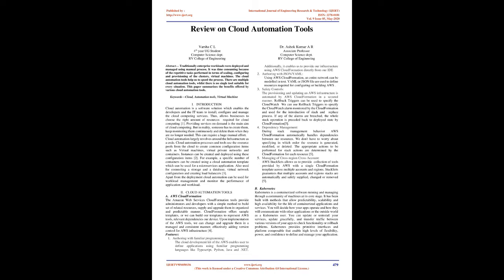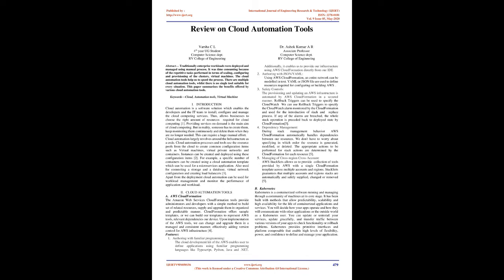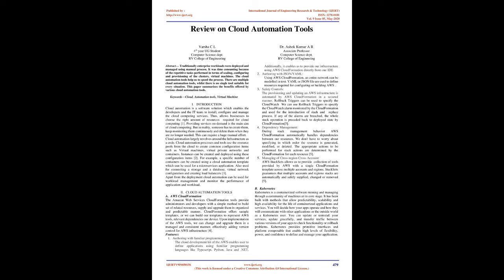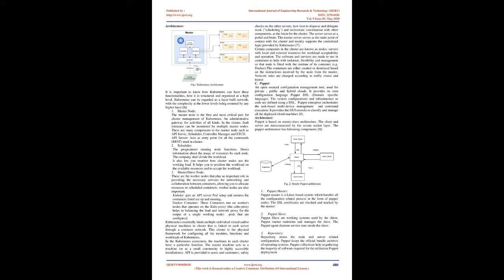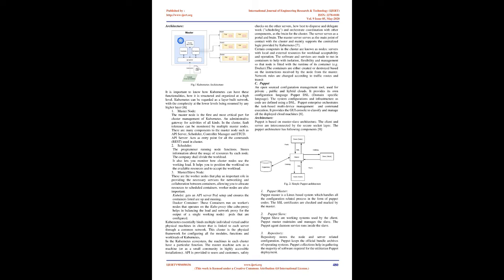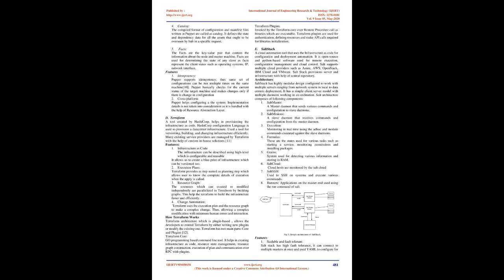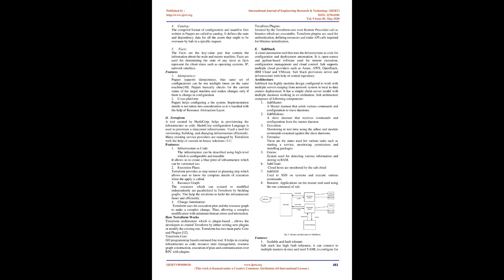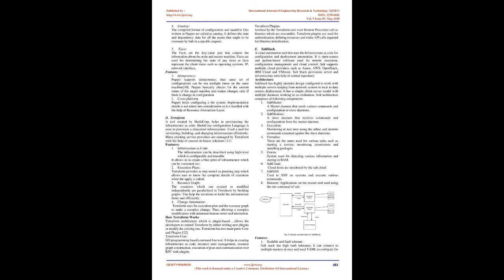Review on Cloud Automation Tools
Varsha C L , Dr. Ashok Kumar A R

 Traditionally enterprise workloads were deployed and managed using manual process. It was time consuming because of the repetitive tasks performed in terms of scaling, configuring and provisioning of the clusters, virtual machines. The cloud automation tools help us to speed the process. There are multiple cloud automation tools, whilst there is no single tool suitable for every situation. This paper summarizes the benefits offered by various cloud automation tools.